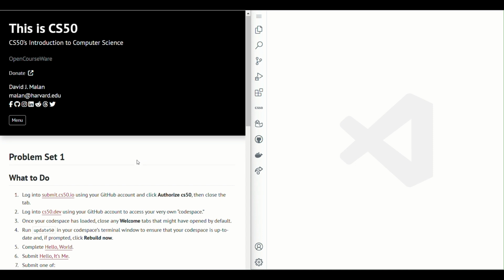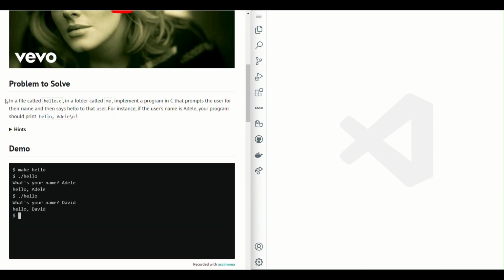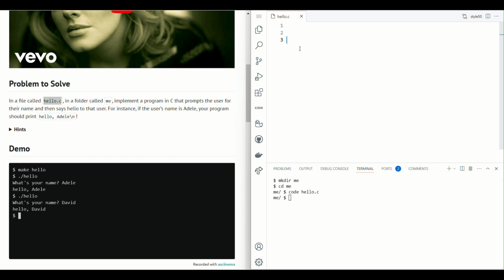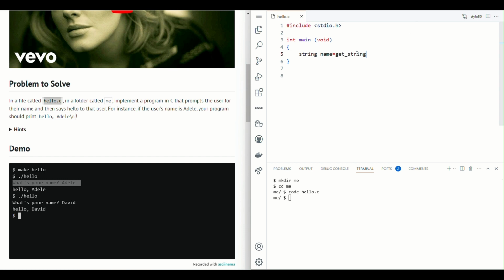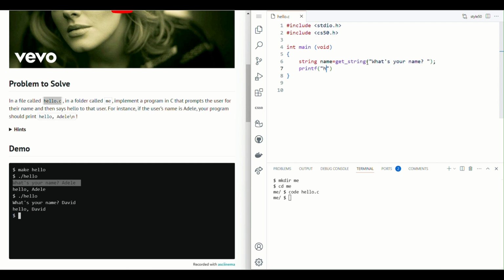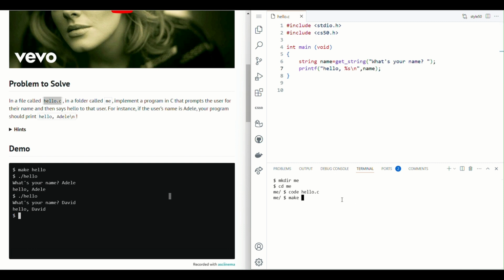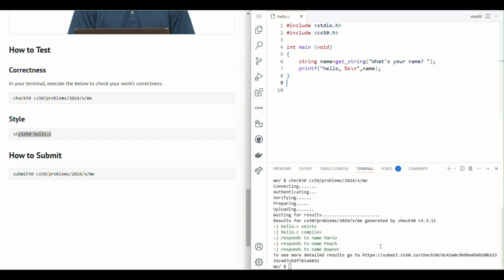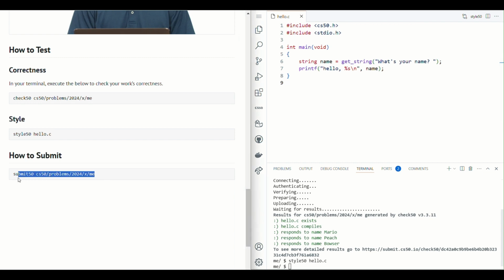CS50 (Problem Set 1) Problem: Hello, It’s Me. Code_With_Me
CS50
Week 1
Welcome to this video, where you'll learn how to solve the 'Hello, It’s Me' question in Problem Set 1.